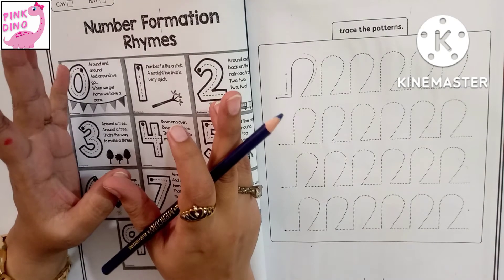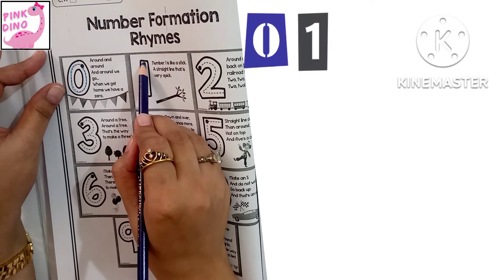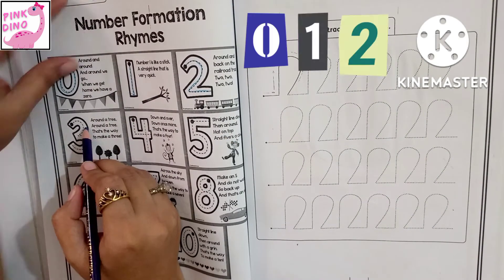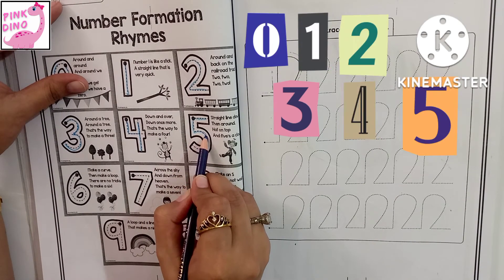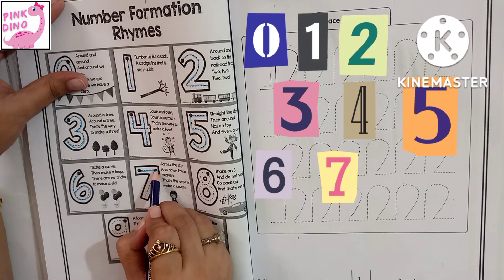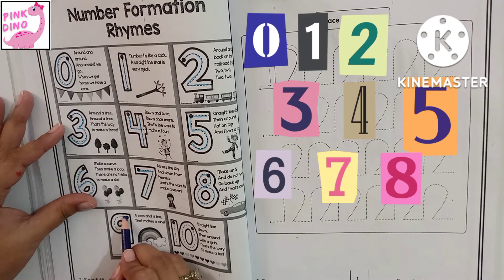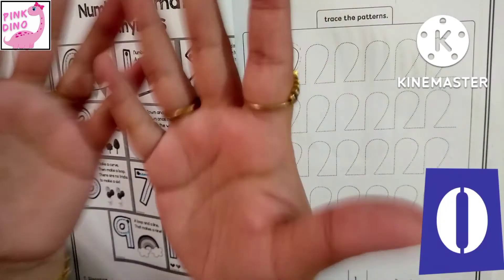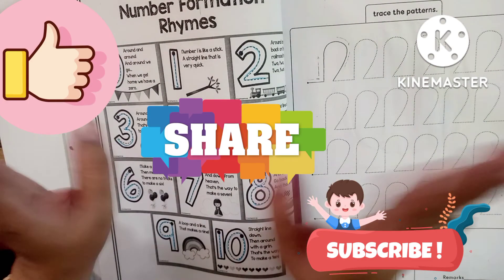How to right Numbers 1-10 | Learn to write numbers under under supervision of Montessori directres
learn how to write numbers
learn to write numbers 1-10

Pink dino covered topics like
a to z alphabets
learn counting
nursery rhymes
phonics sounds
English alphabets
tracing alphabets
upper case a-z
lower case a to z
education videos
general knowledge
animal videos
fruit video
for more amazing and interested content for ur kids education